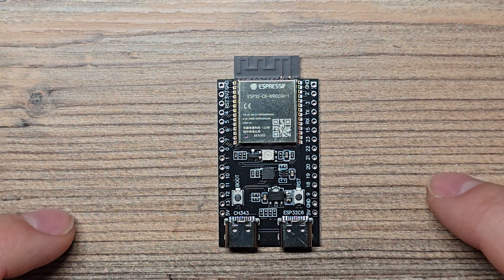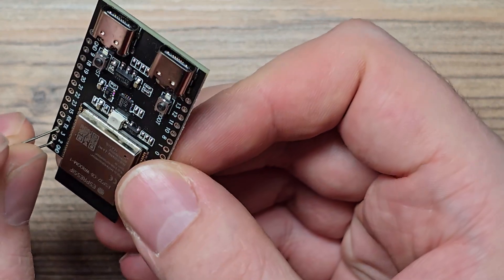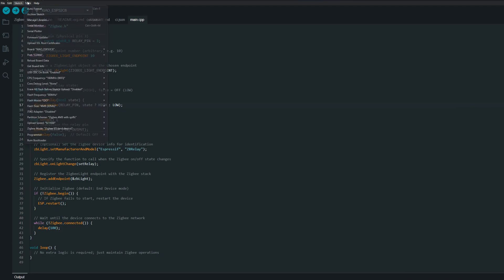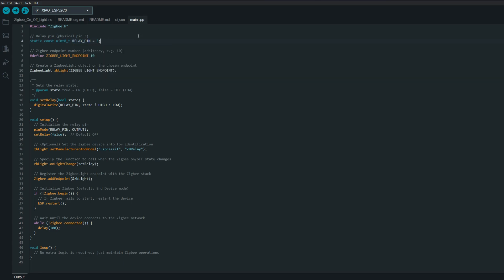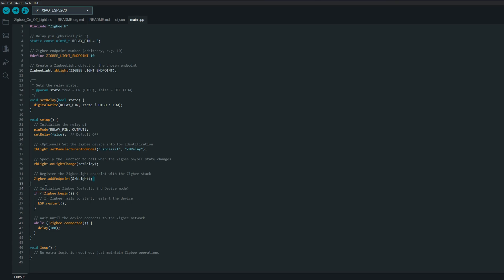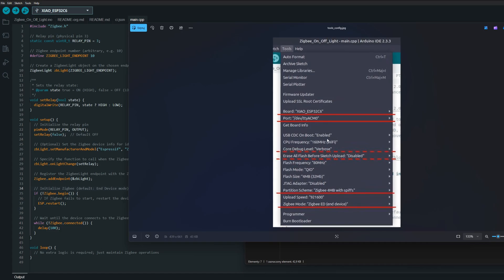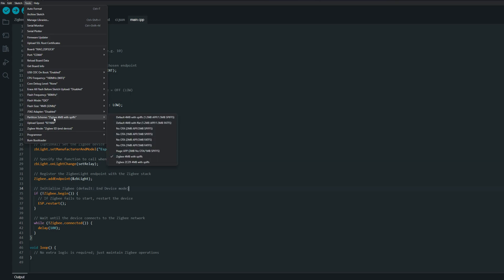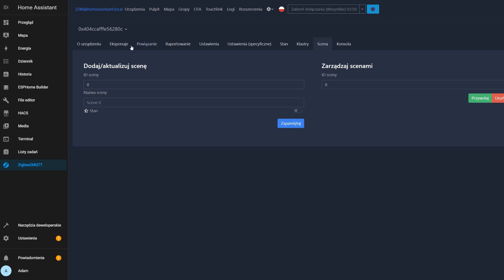How to Flash ESP32-C6 in Arduino and let it talk Zigbee with Zigbee2MQTT in Home Assistant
0:00 Intro ESP32 C6 overview
0:43 Arduino can talk zigbee
1:15 Library, examples overview and requirements
3:15 GPT simplified zigbee led switch example code overview
5:00 Settings needed for flashing and flashing
6:55 Joining the zigbee network